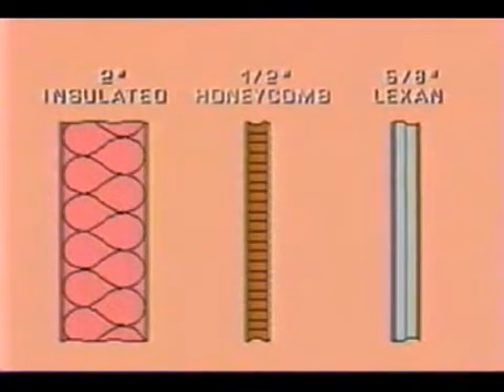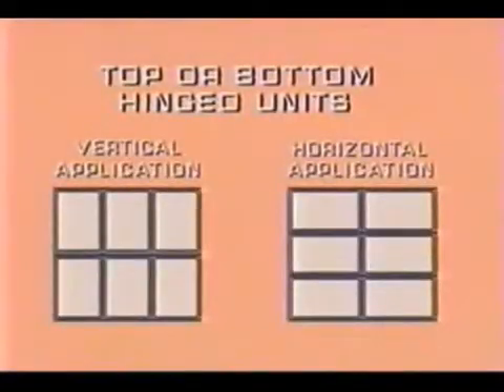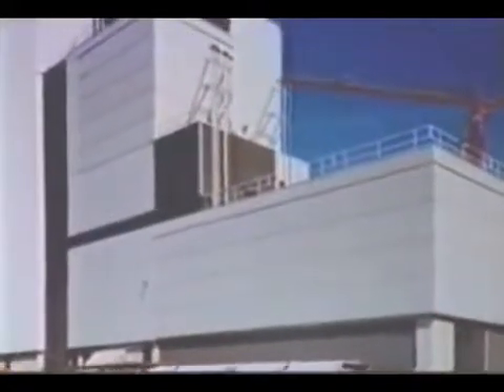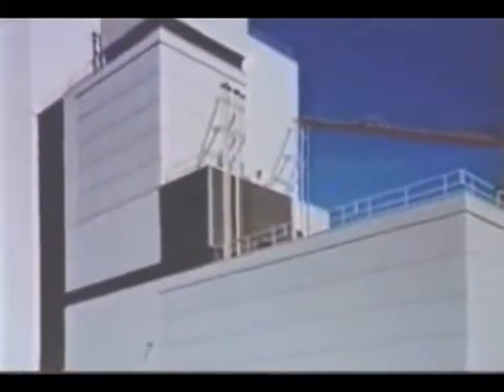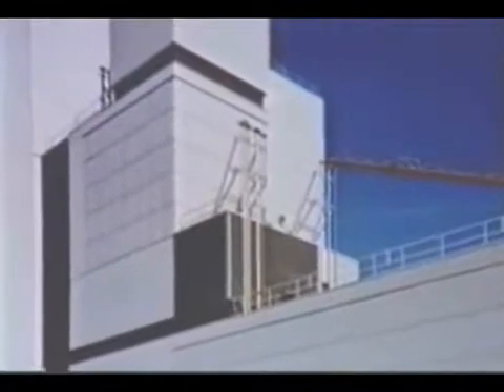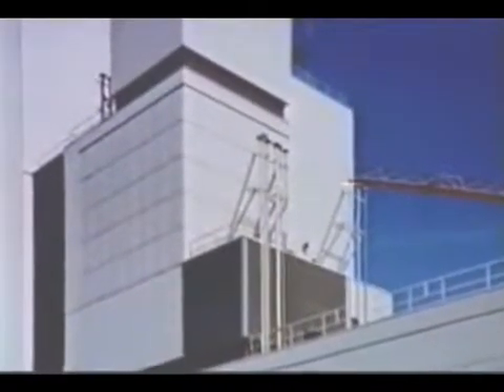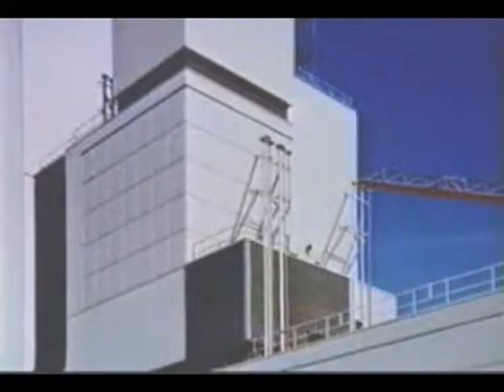CS Explovent - Explosion Venting Experts | Ch3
Explovent is designed to be the weakest part of the external structure of a facility. As the vent experiences a pressure rise from within the building, the vent opens quickly allowing the rapidly expanding gases to be released outside. By doing so, the internal walls, floor and ceiling are spared from the potentially catastrophic overpressures developed during a deflagration.